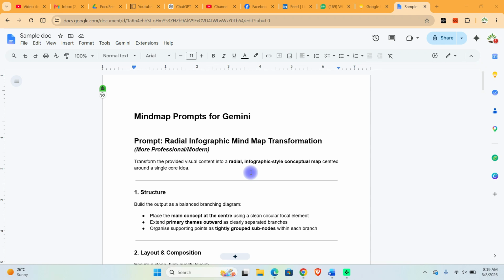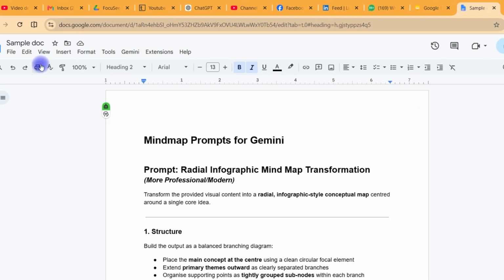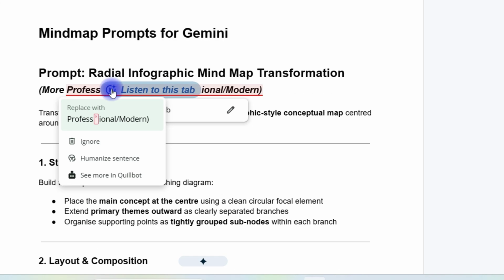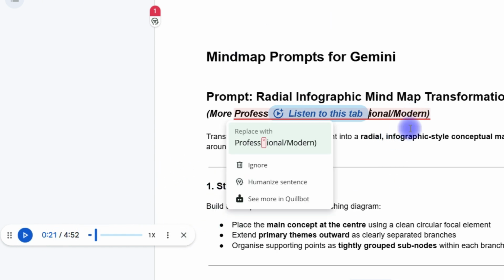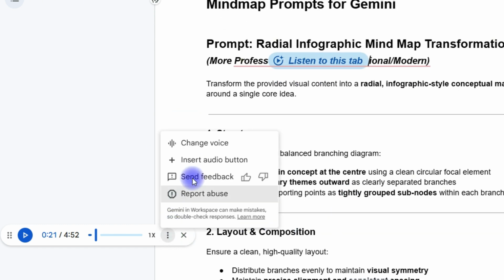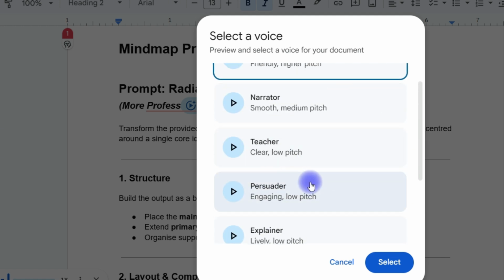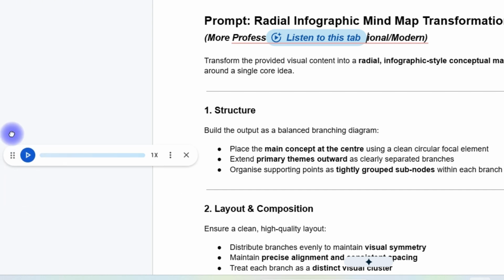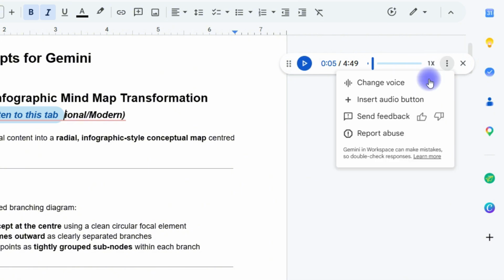How to Add an Audio Button in Google Docs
In this tutorial, you'll learn how to add an audio button or clickable audio link in Google Docs.

While Google Docs does not currently support embedding an audio player directly inside a document, you can easily add audio files through links, icons, buttons, or files stored in Google Drive, allowing readers to listen to recordings with a single click.

• How to upload audio files to Google Drive
• Create clickable audio buttons in Google Docs
• Insert icons and shapes as audio links
• Share voice recordings with document readers
• Make interactive educational and business documents
• Manage audio permissions and accessibility

🎵 What Can You Link?

• Voice recordings
• Lectures and tutorials
• Podcasts
• Meeting recordings
• Language learning audio
• Music samples
• Training materials

💡 Why Add Audio to Google Docs?

Perfect for:

• Content creators
• Business professionals
• Trainers and coaches

🎯 Benefits of Audio Buttons

✅ Improve document interactivity
✅ Support audio-based learning
✅ Provide voice instructions and explanations
✅ Enhance accessibility
✅ Share multimedia content easily

• Online course materials
• Study guides and lecture notes
• Training manuals
• Business documentation
• Language learning resources
• Interactive reports and presentations

By combining Google Docs with audio files stored in Google Drive, you can create more engaging and interactive documents that go beyond plain text.

If you want to add voice recordings and audio resources to your Google Docs documents, this tutorial is for you.